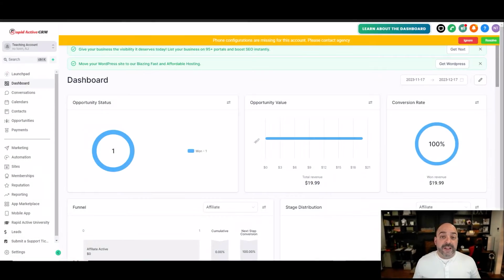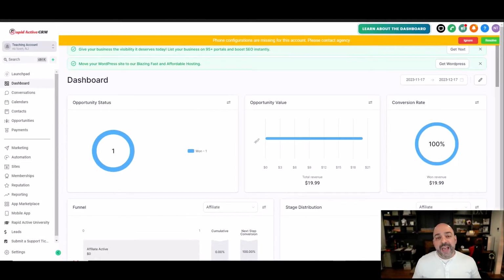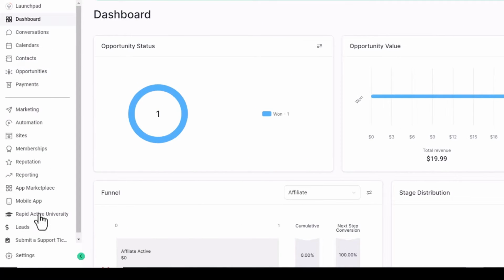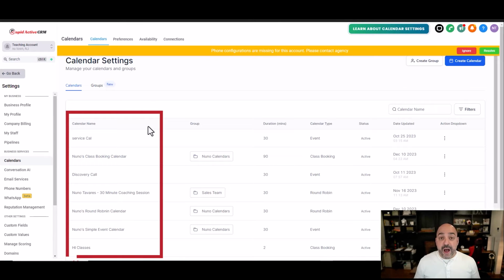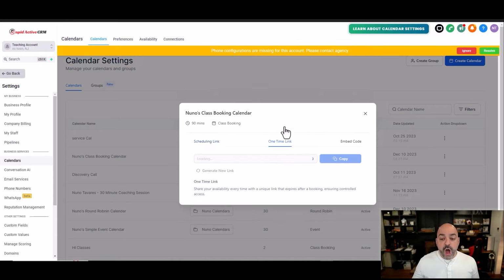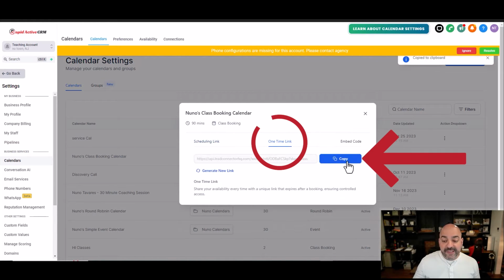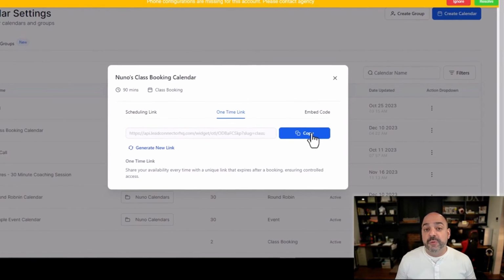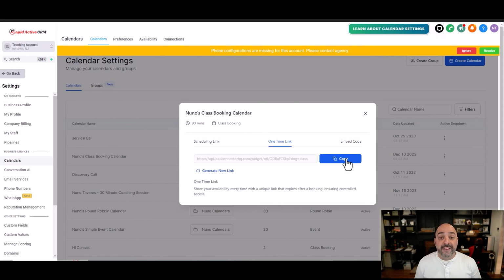How to Make a One Time Calendar Booking Link in GoHighLevel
Learn how to create personalized, one-time booking links that cater to your unique business needs. This video will walk you through each aspect of the setup, ensuring a seamless integration into your workflow.